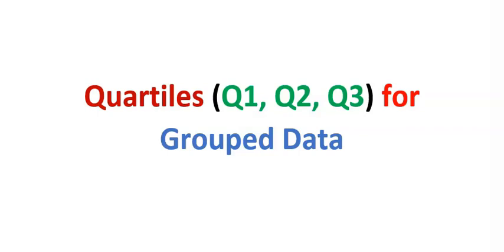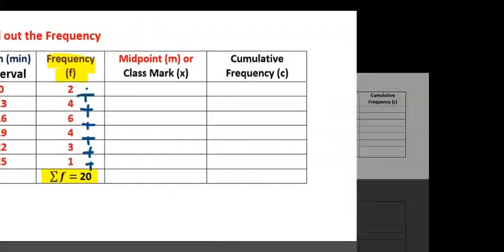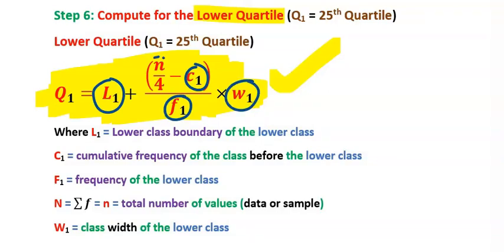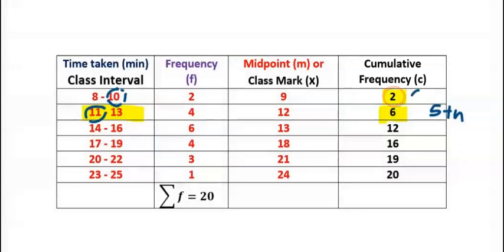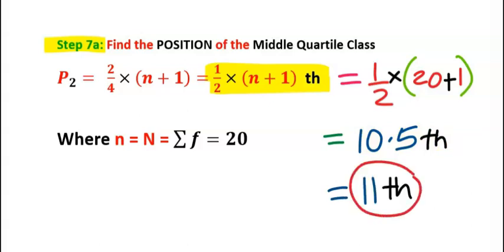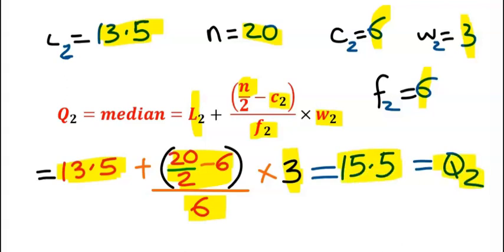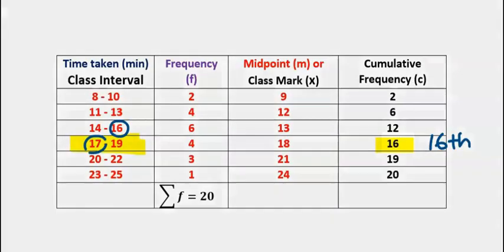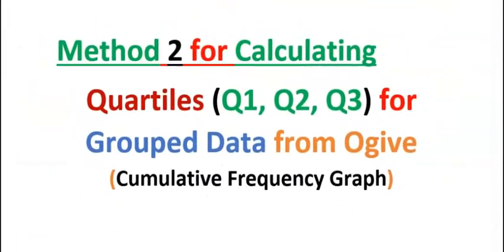QUARTILE FOR GROUPED DATA (USING FORMULA METHOD)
00:00 Introduction.
00:40 Question & Analysis.
01:21 Solution Step by Step.
03:47 Lower Quartile Formula for Grouped Data.
07:34 Middle Quartile Formula (Median for Grouped Data).
10:22 Upper Quartile Formula for Grouped Data.

AMAZON UK (Quality in Pack):